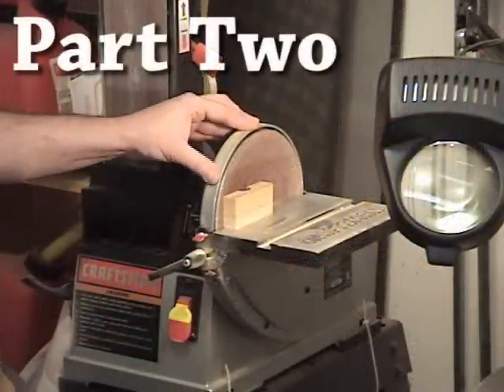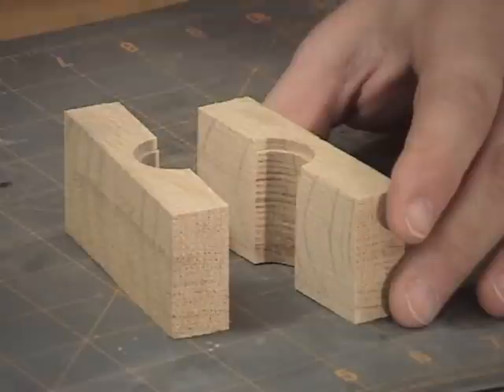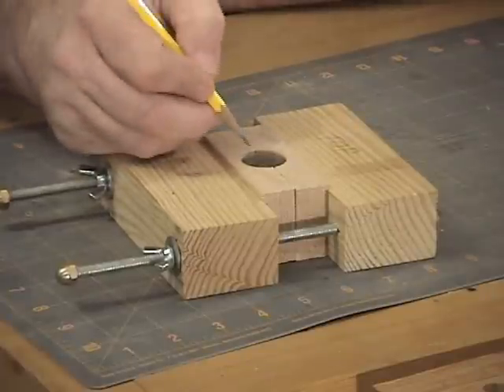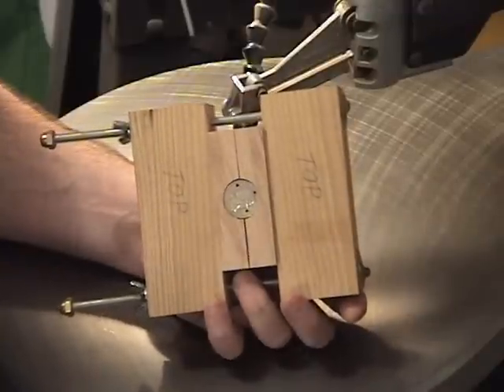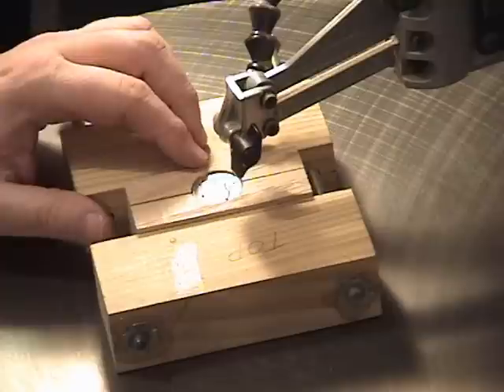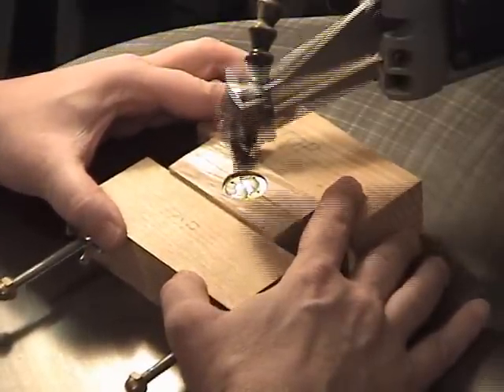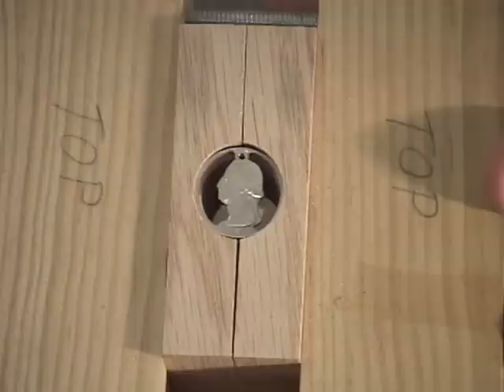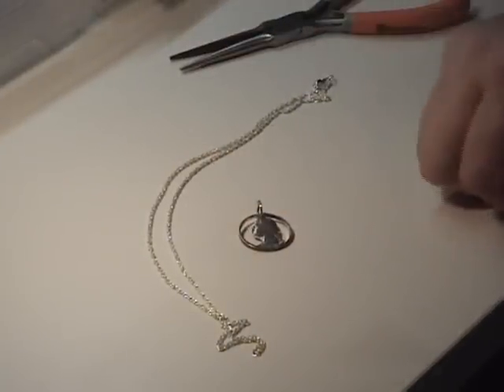Scroll Saw Coin Cutting Jig Part Two